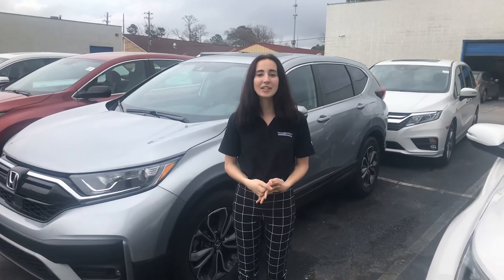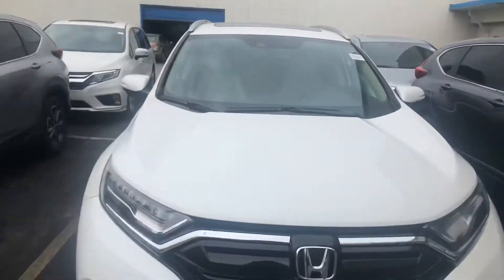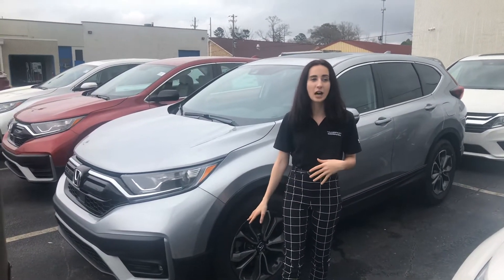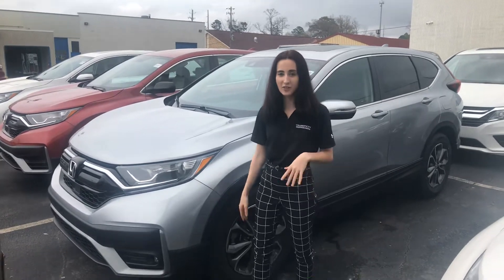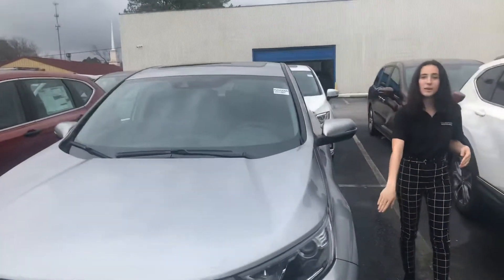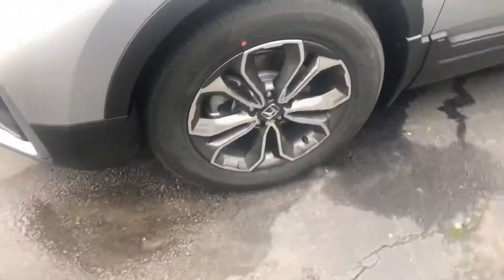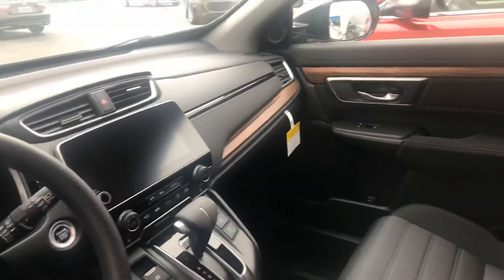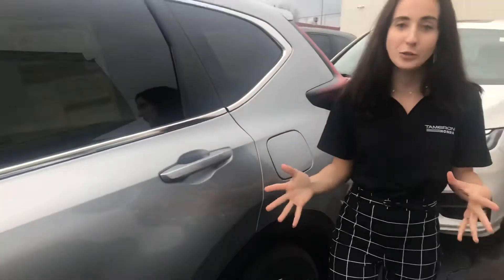Honda CRV For Samuel From Alese At Tameron Honda In Hoover, Alabama